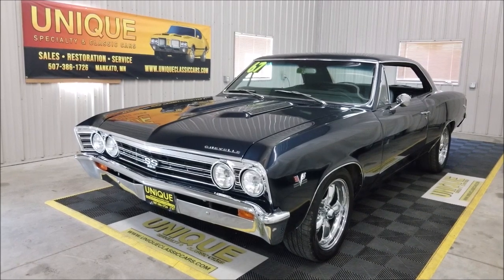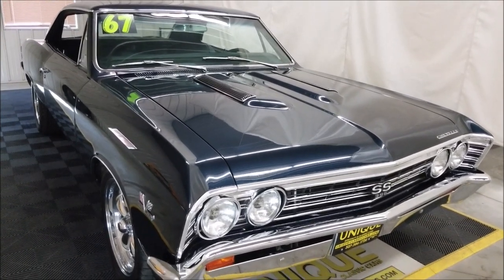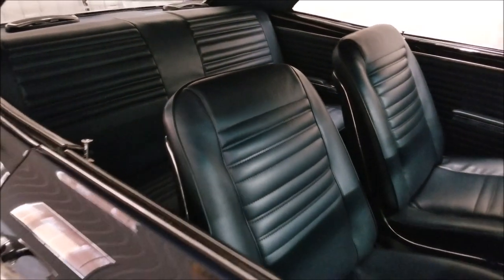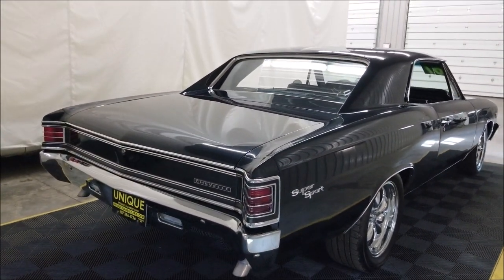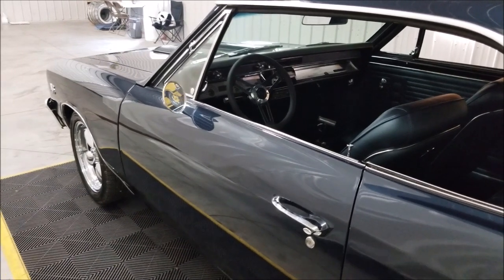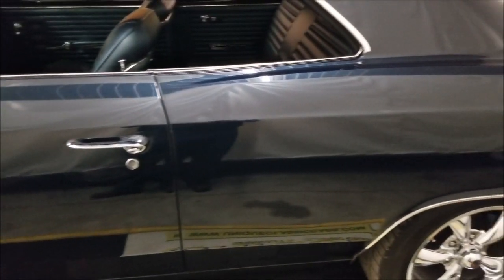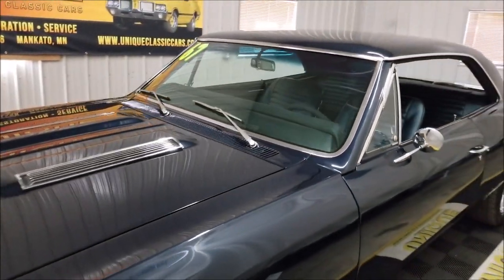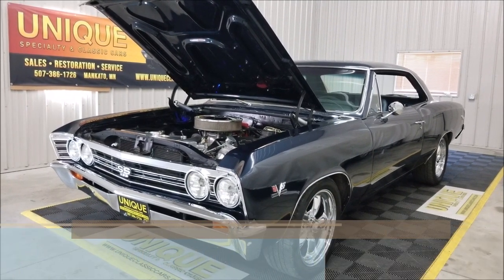1967 Chevrolet Chevelle | For Sale $49,900